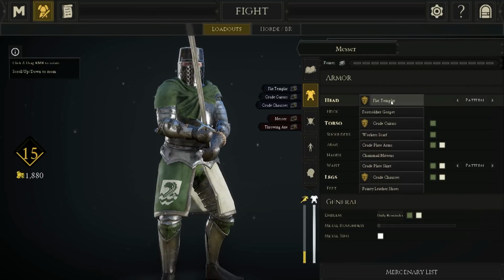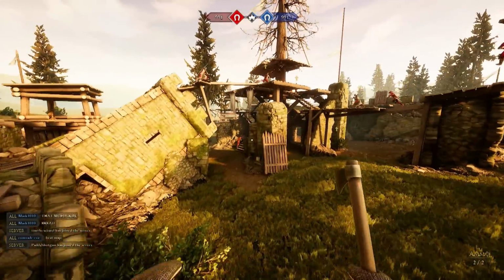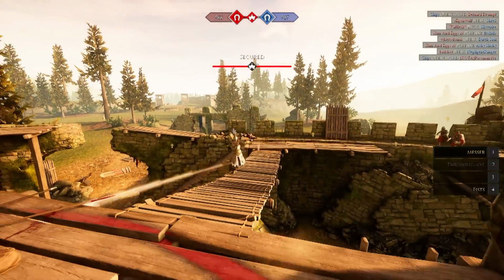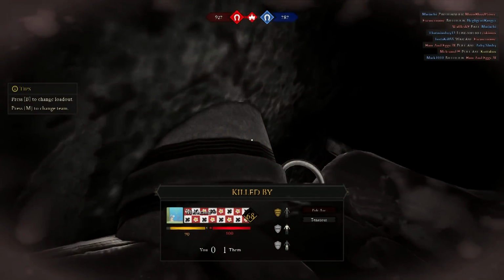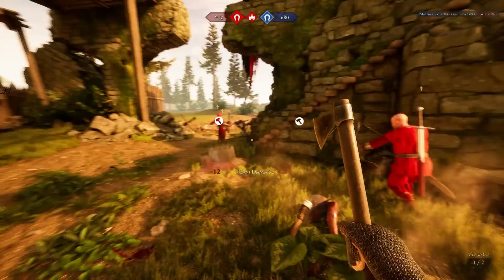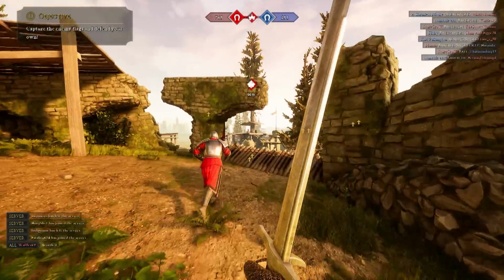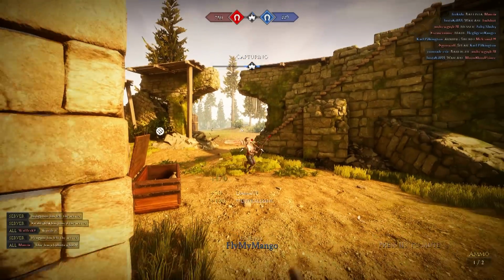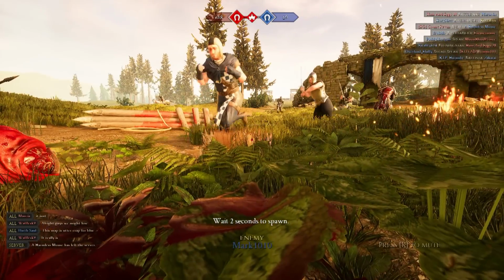Mordhau - EP44 Messer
Join me as I check out Mordhau the new medieval combat game.  We'll swing swords, fail at blocking them and the try out some bows and even siege weapons..  So how will I fair in these multiplayer battles, let's find out.